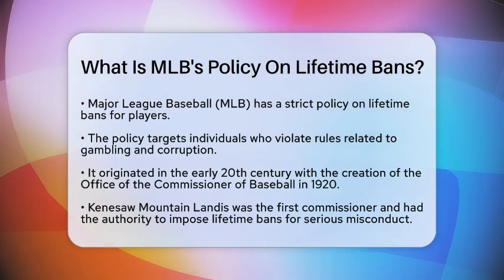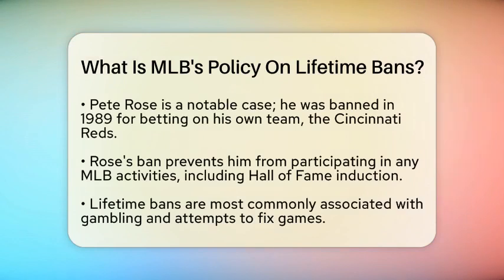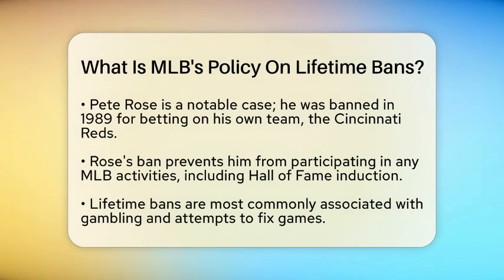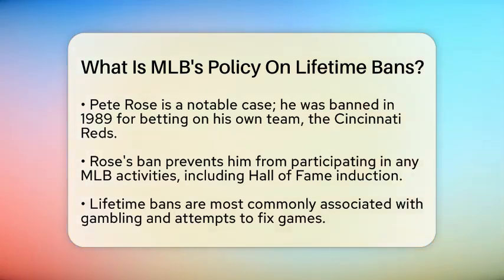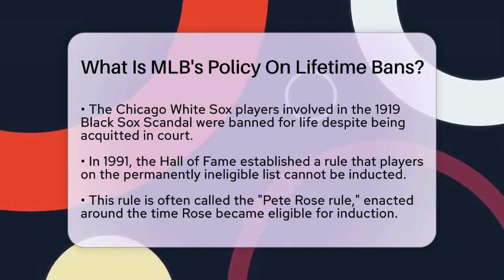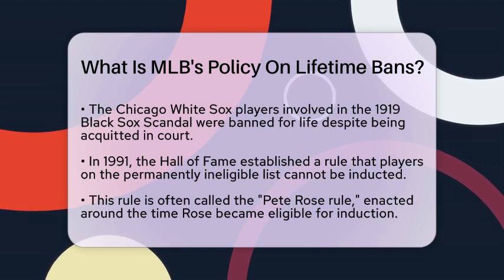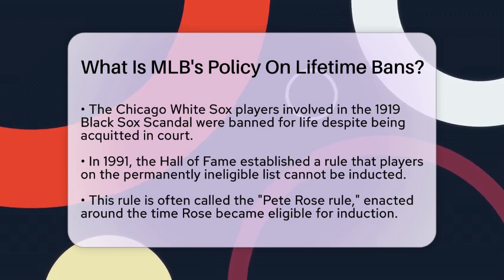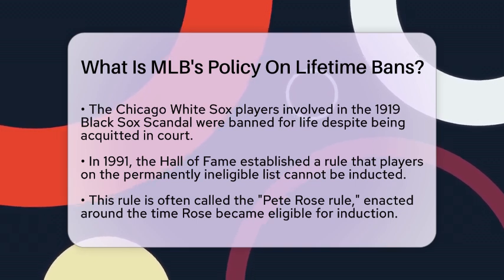What Is MLB's Policy On Lifetime Bans? - Epic Sports Tales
What Is MLB's Policy On Lifetime Bans? In this informative video, we will break down Major League Baseball's policy on lifetime bans, a topic that has shaped the sport's history. We will discuss the origins of this policy, which dates back to the early 20th century, and how it has evolved over time. The video will cover notable cases, including the infamous ban of Pete Rose for his involvement in gambling, and the implications of these lifetime bans on players' legacies.

We'll also explore the infamous Black Sox Scandal and how it influenced the strictness of MLB's rules. Additionally, we will touch on the recent changes that allow for the potential lifting of lifetime bans posthumously, which could alter the way we view the legacies of banned players. Understanding these policies is essential for any baseball fan or sports history enthusiast, as they reflect the ongoing challenges of maintaining integrity in the game.

About Us: Epic Sports Tales brings you captivating narratives that celebrate the legends of the sports world. Each video tells the remarkable stories of athletes who have left an indelible mark on their respective games, showcasing their triumphs, challenges, and the moments that defined their careers. From iconic plays to personal journeys, we aim to inspire and entertain sports enthusiasts of all ages.